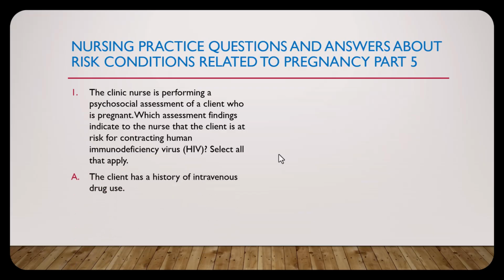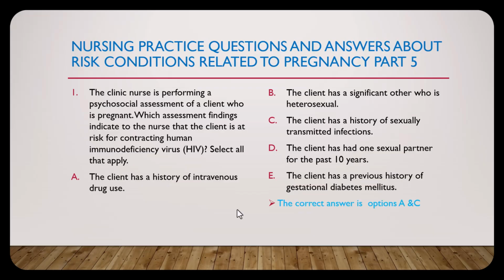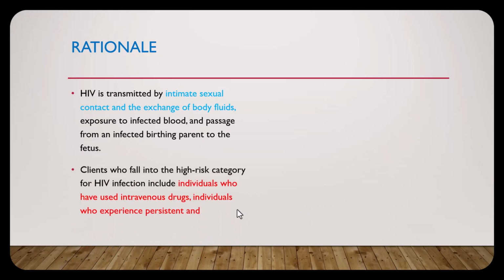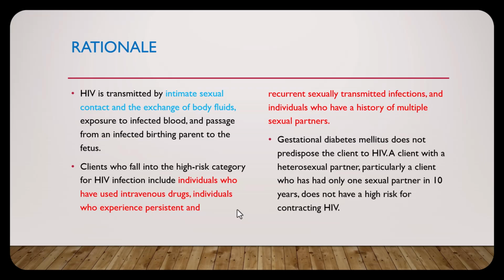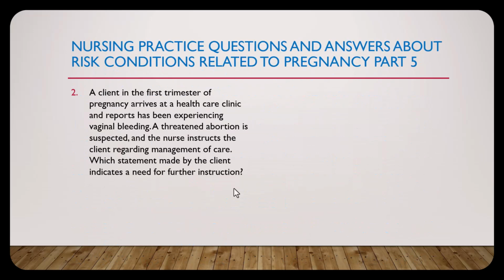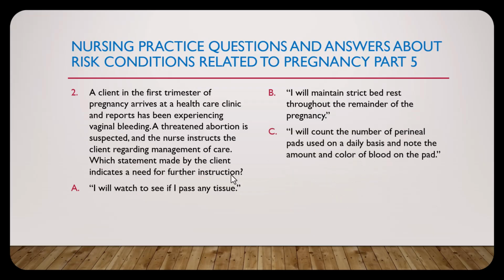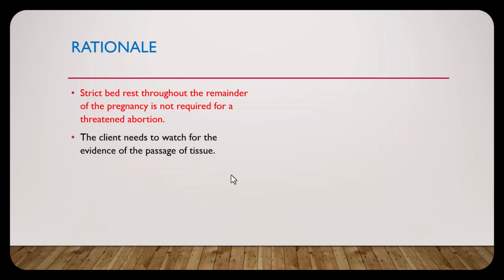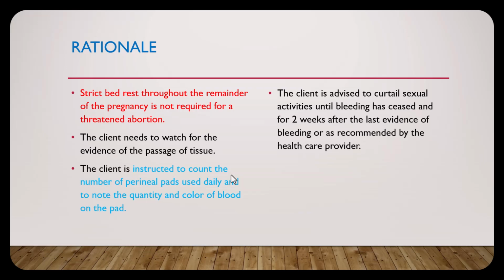Nursing practice questions and answers about Risk Conditions Related to Pregnancy part 5